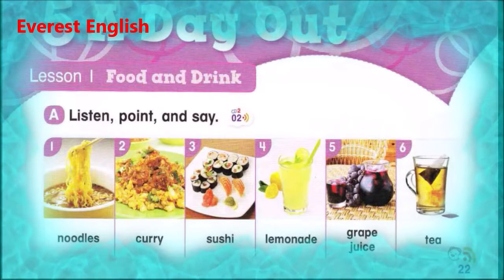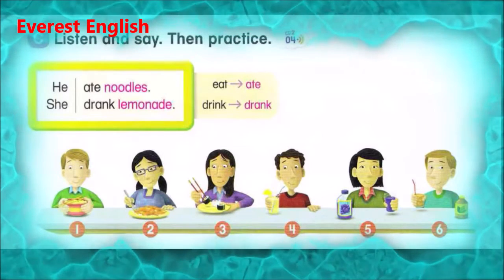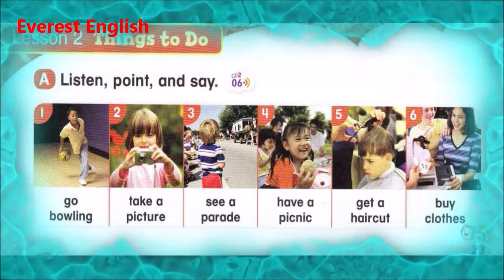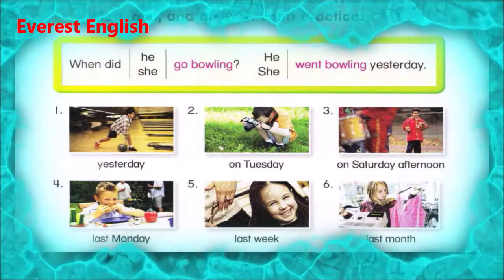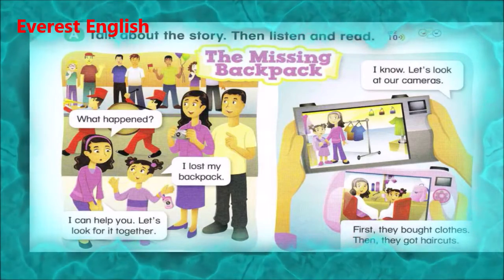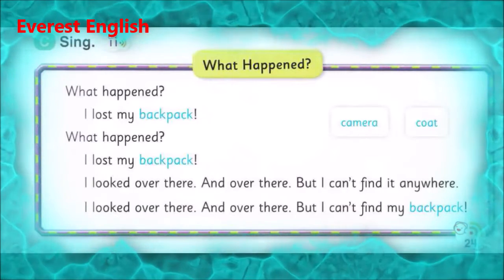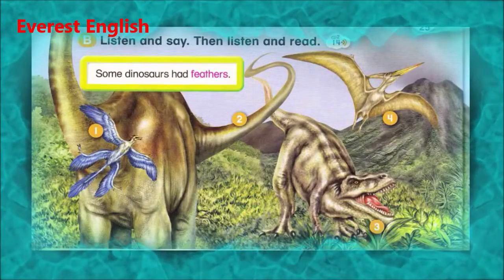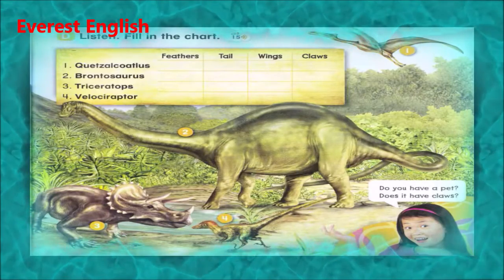Everybody Up 4 Unit 5